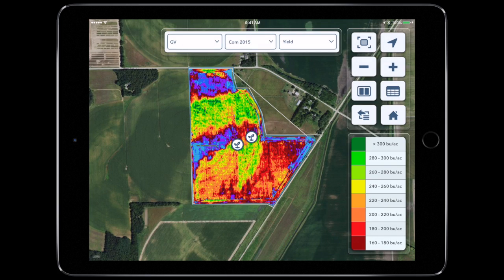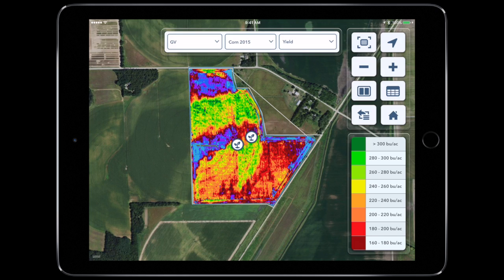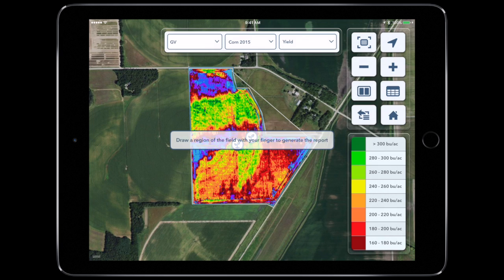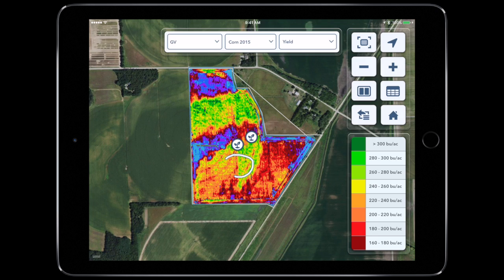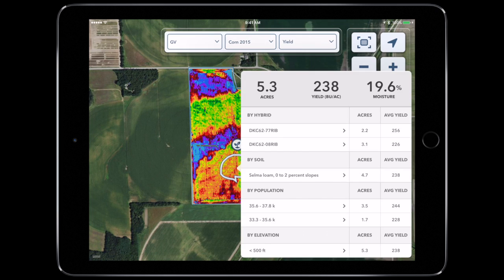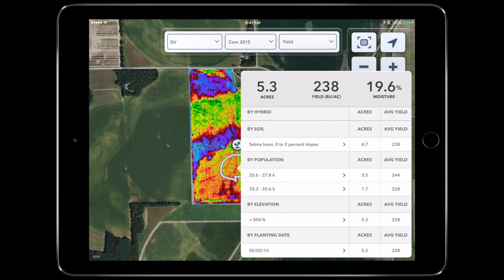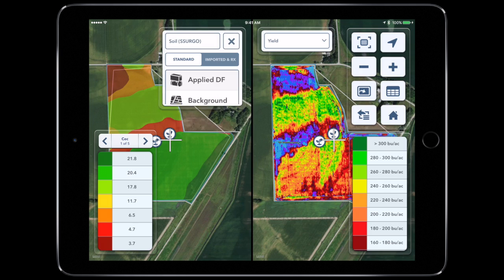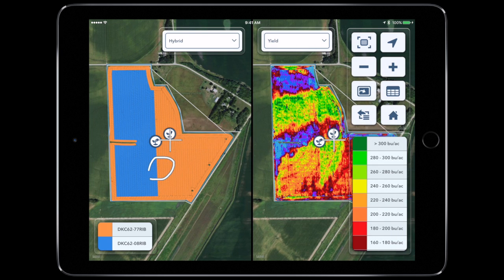Field Region Report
The Field Region Report feature allows you to select a certain region of your field data and see results such as hybrid, soil type, population and elevation.